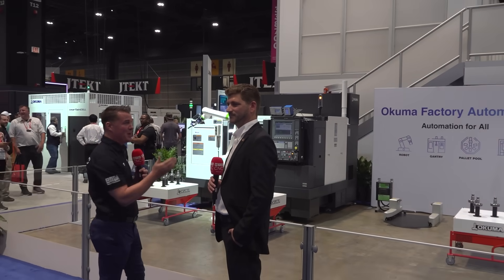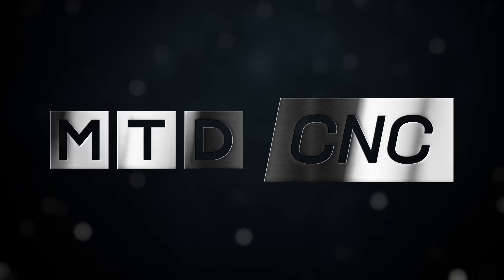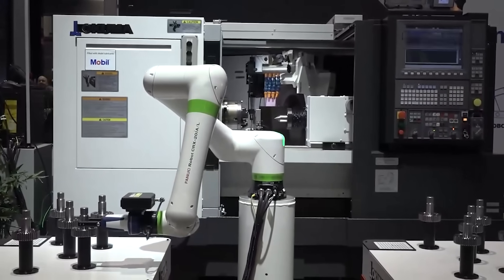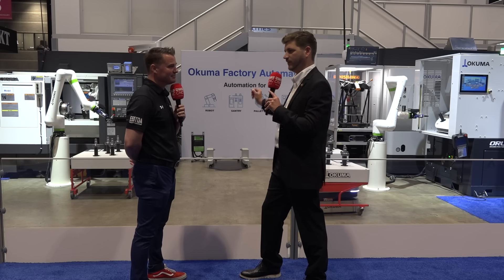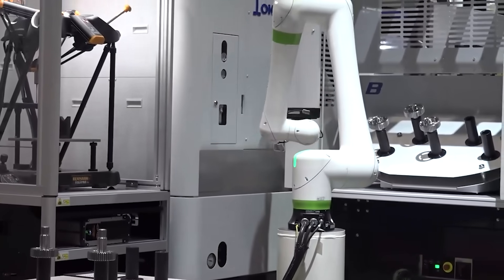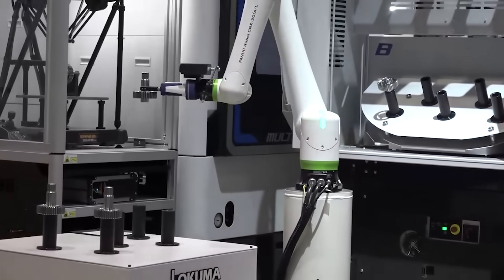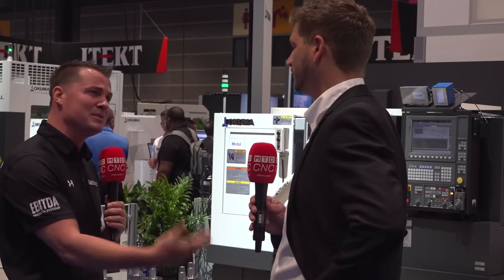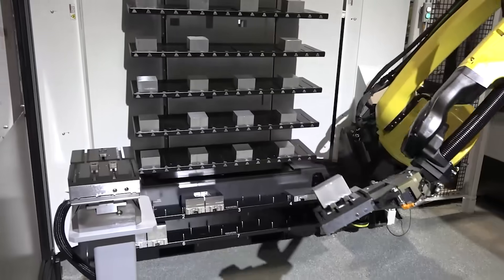The sky is the limit with this unbelievable Factory Automation for all!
Fourteen machines under power, a Robot Loader and AMR – this is the future of factory automation happening now!!

If you haven’t seen Okuma’s booth at IMTS 2024, you’re missing out. What can and can’t be done with this setup is only up to your imagination.

Take a tour of this fantastic automation cell with MTDCNC’s Tony Gunn and Okuma’s Simon Schneider as they walk through cutting the part and skiving the gear to measuring with Renishaw, making adjustments in the Okuma Multus, and pairing it all up with the Robot Loader. It’s all done seamlessly – so you can load up at the end of the shift and walk in the next day with parts cut and ready to roll!

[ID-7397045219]